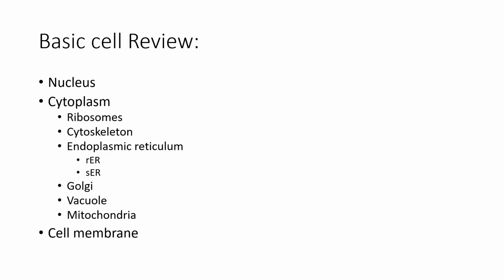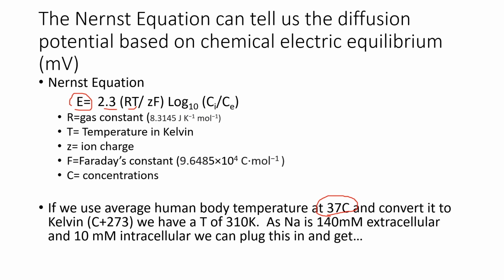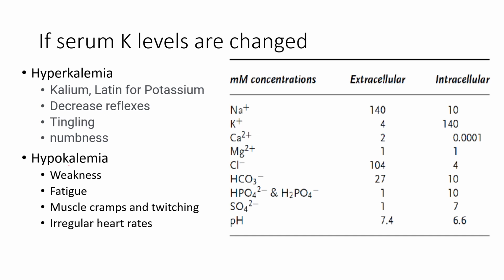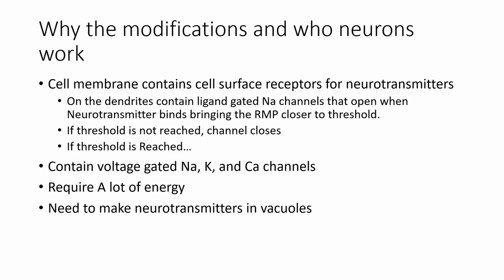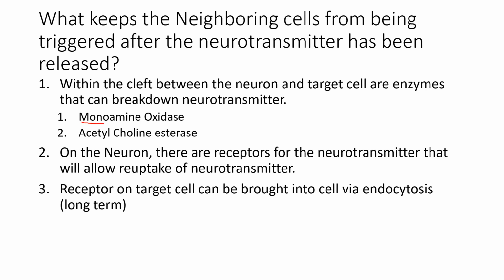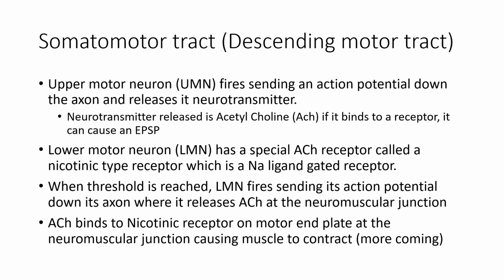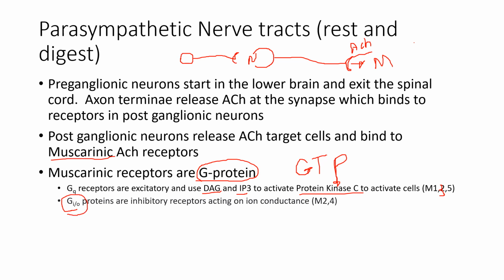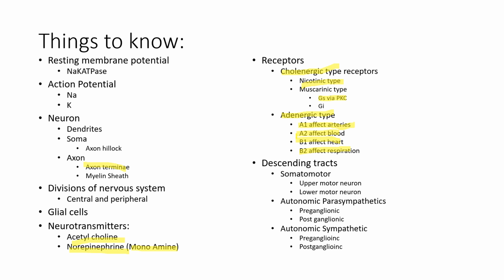physiology 3: Neurophysiology lecture one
In this video we review the basics of neurophysiology as may be presented in a college level physiology course